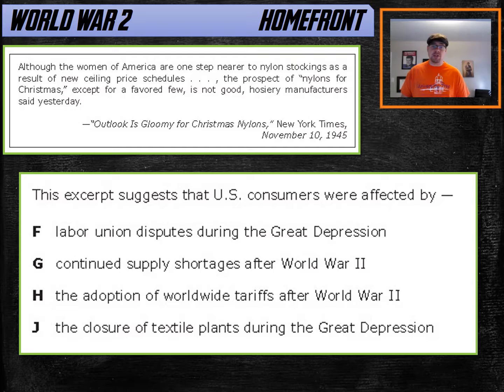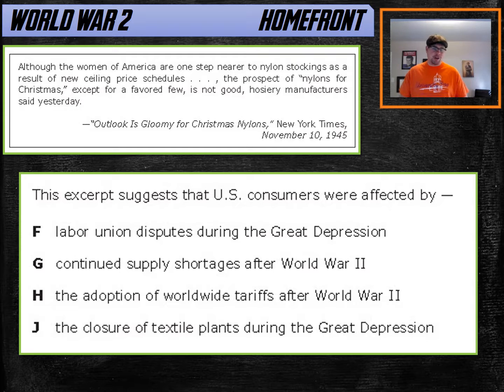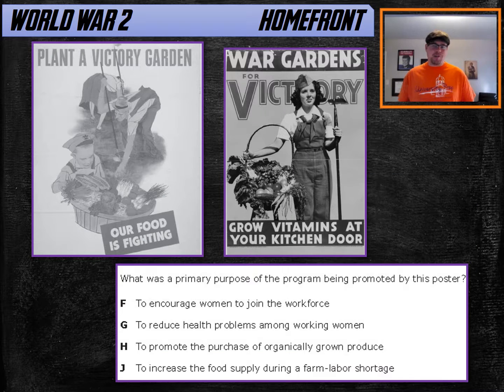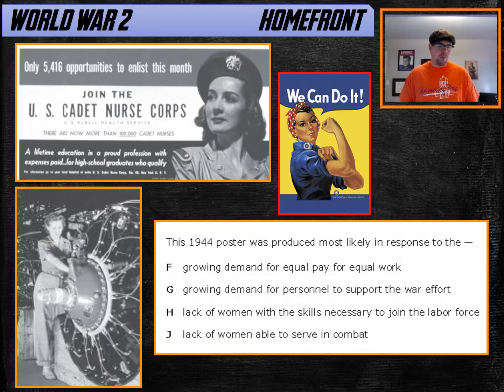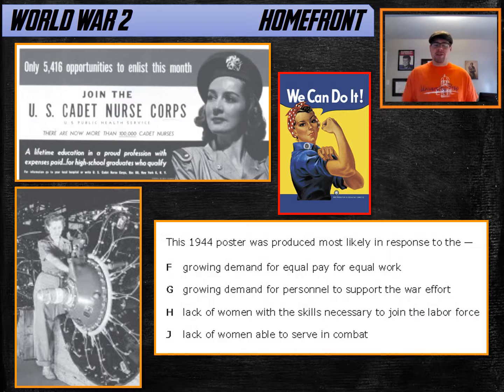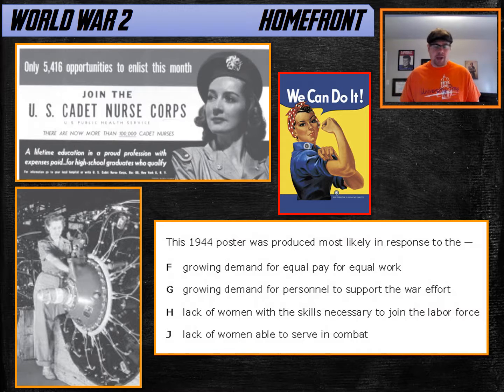Decoding the Test: World War II_Homefront